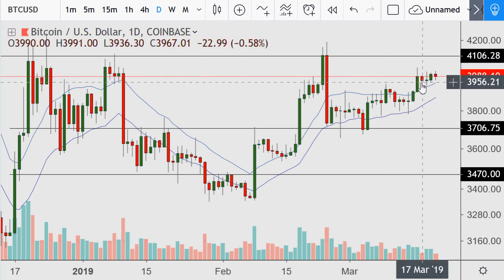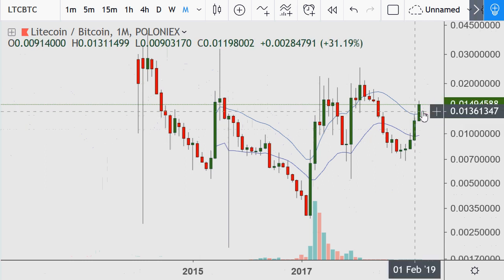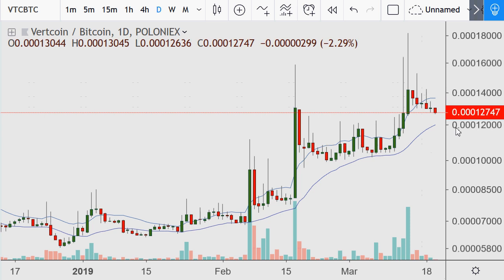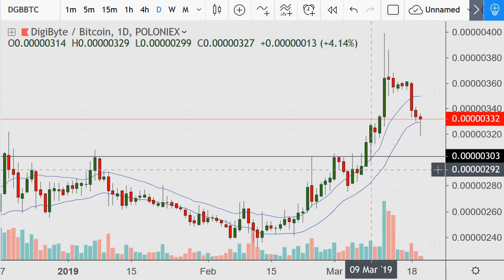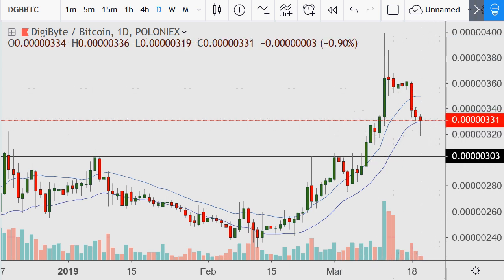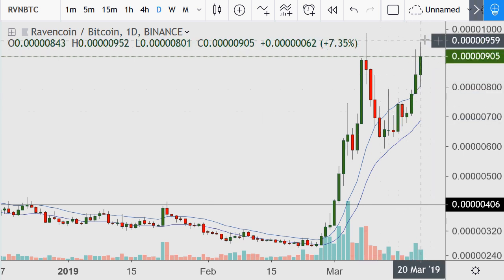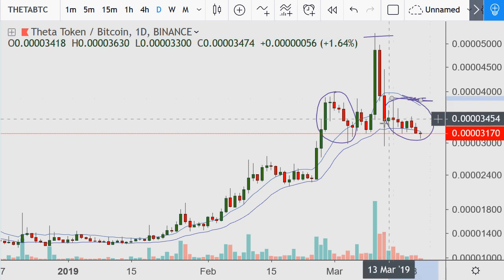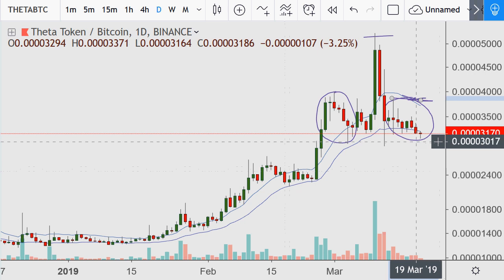Crypto Day Morning {Fast look at markets} 2019.03.20